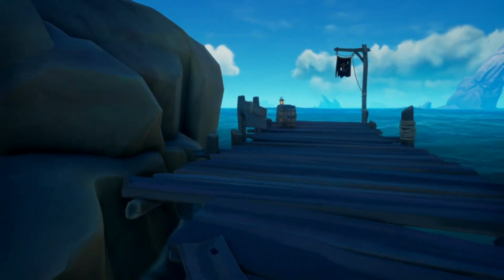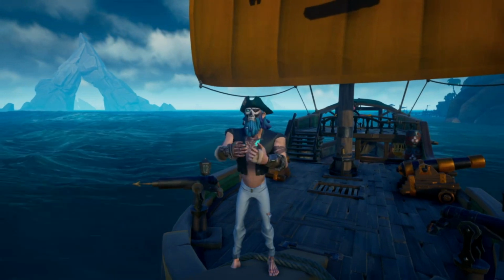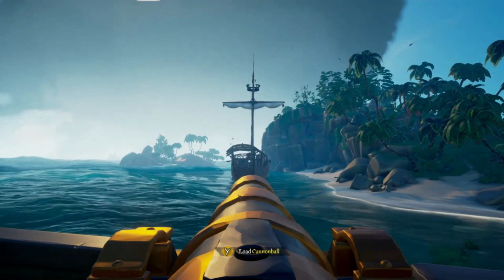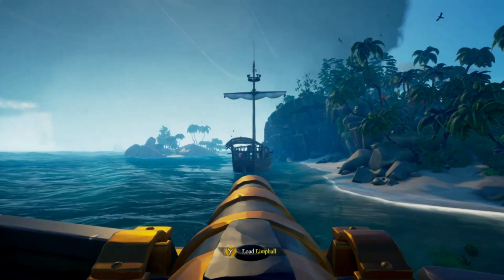Sea of Thieves Cannon Tips and Tricks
in Sea of Thieves cannons are one of the main weapons. while shooting a cannonball is easy mastering the cannon can take some time. in this video we discuss some strategies that you can use to help down the enemy ship.

thanks to the Pirate that let me use her boat for demonstration